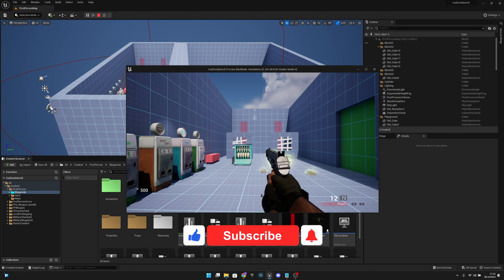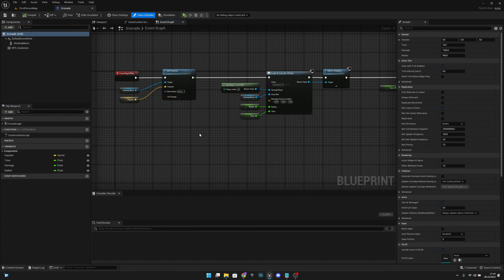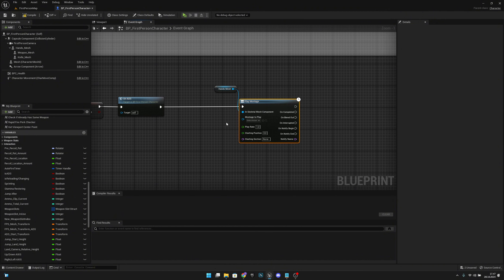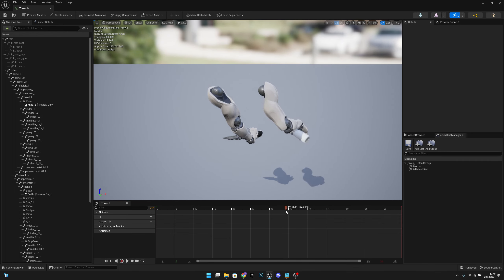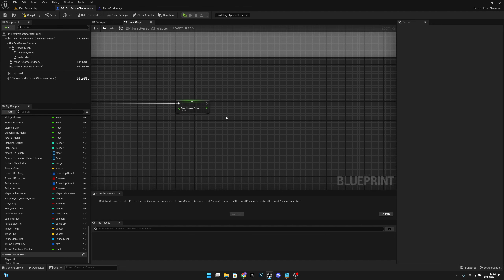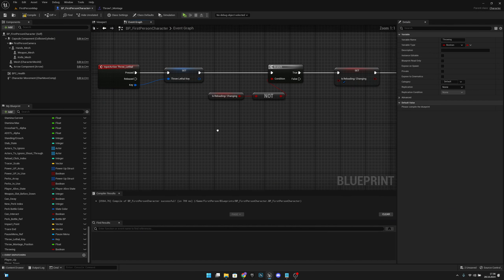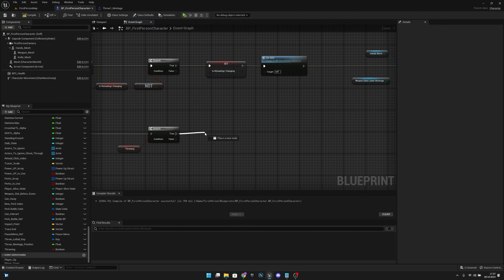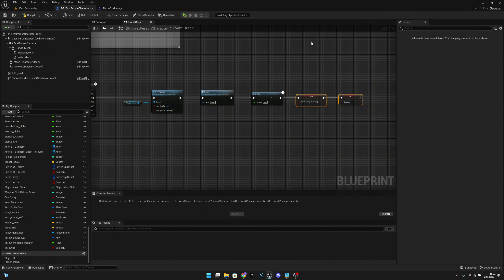THROWING GRENADES Unreal Engine 5 COD Zombies series Part 120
In this episode we will add the ability to throw grenades to the game! Hope You Enjoy!